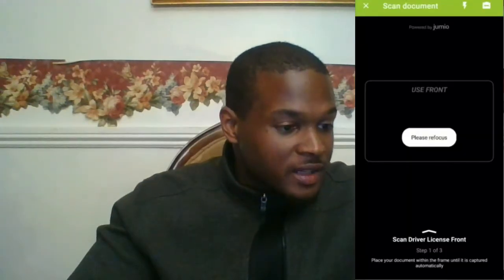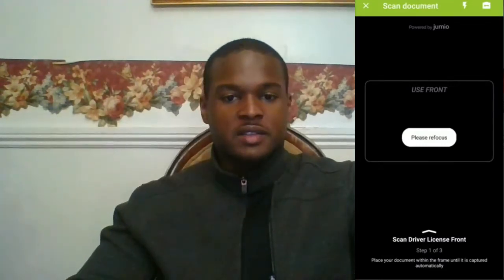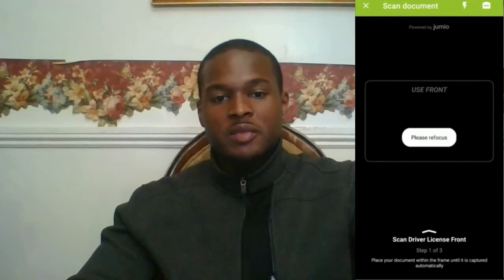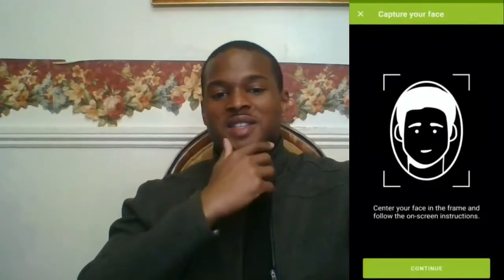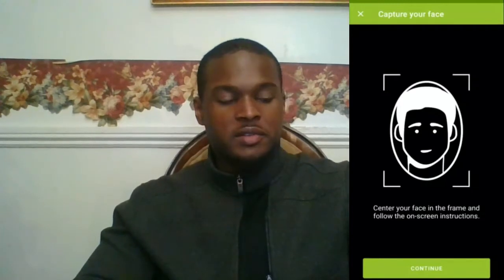How to Create and Verify Your Crypto com Account (A Beginner's Guide on Signing up for Crypto com)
In this video I talk about how to create your Crypto.com account. I'll be demonstrating the create and verification process step-by-step.
Coinbase, sign up & get $10 in Bitcoin when you trade $100 in any crypto:
Crypto.com, sign up & get $25 USD in Cro when you stake for a ruby card or above
Music & Tags:
T^bi Type Beat - "Tanjiro" (Prod. by Tobi)
➡ Beat Produced By Tobi